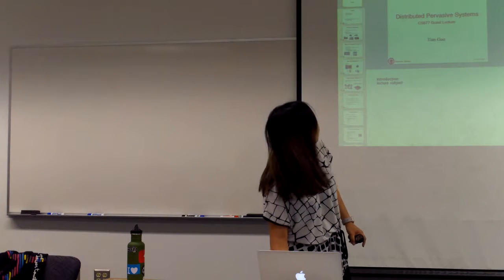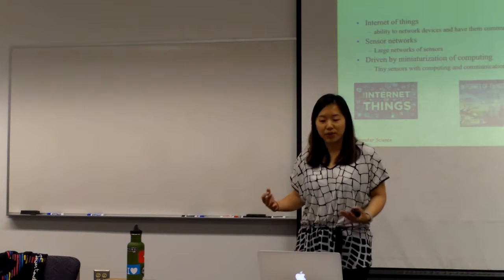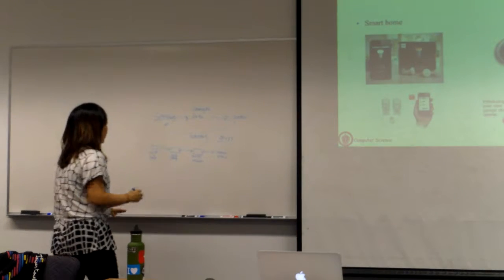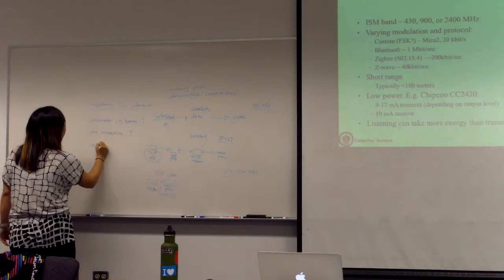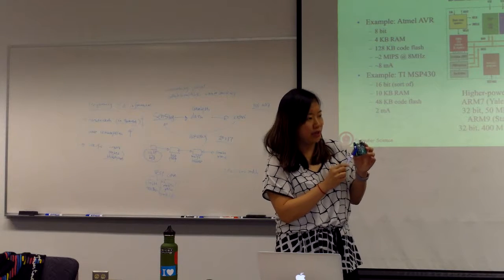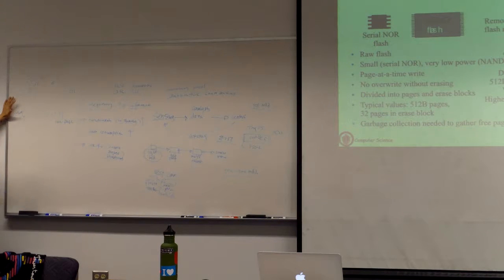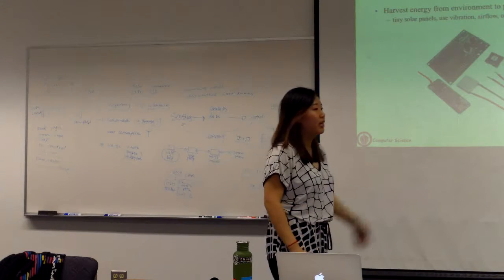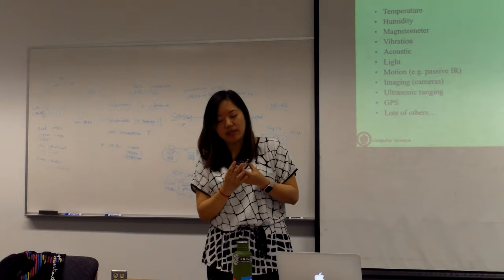Lecture 24 Video -- 4/20/16